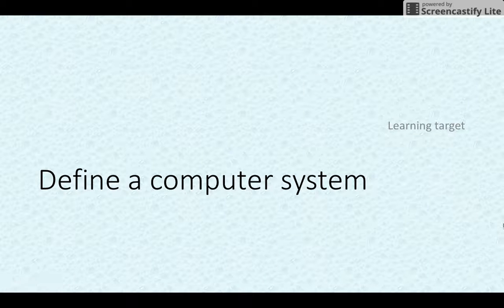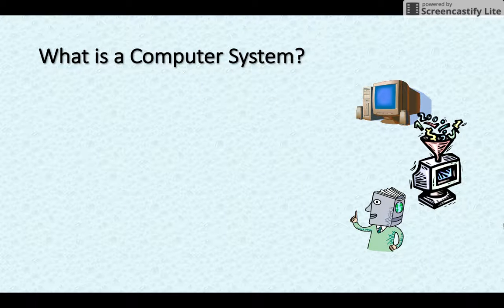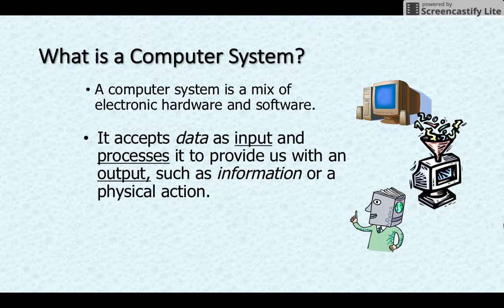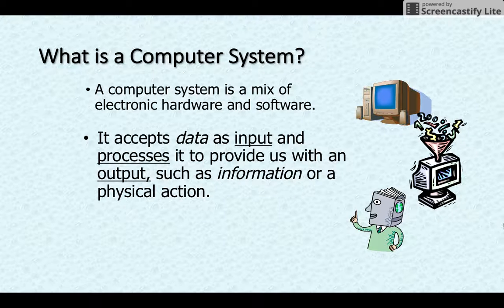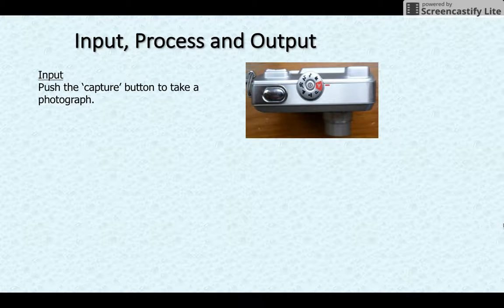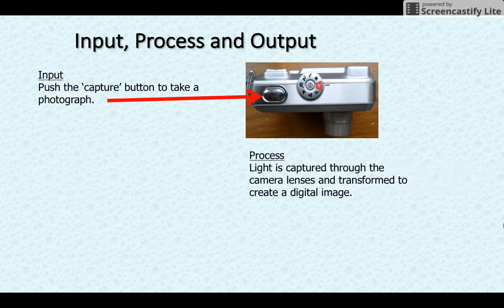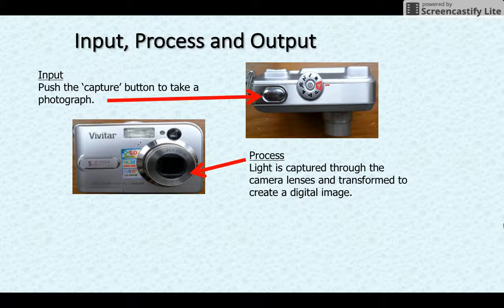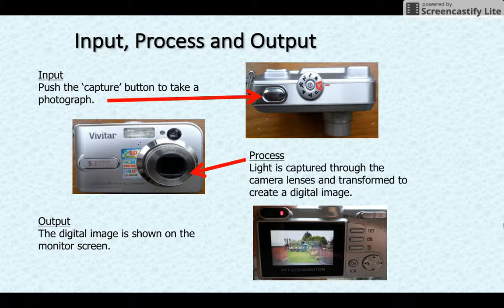Nov 8 2017 2 19 PM